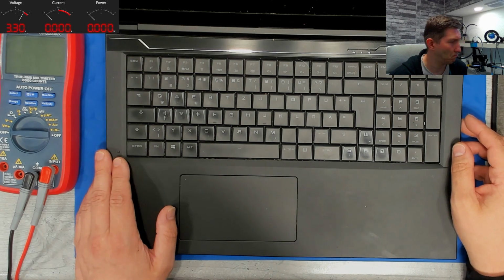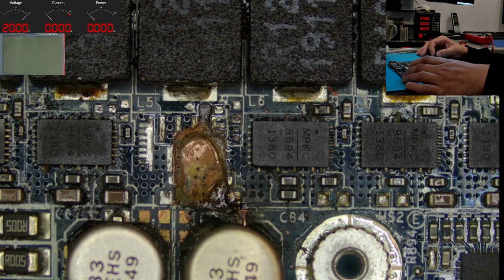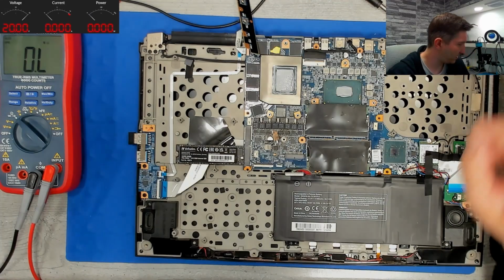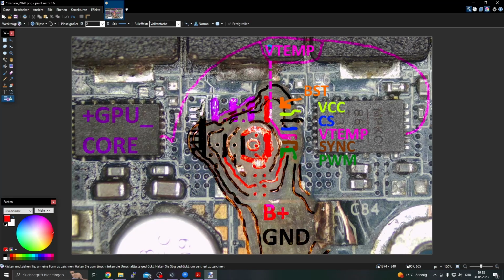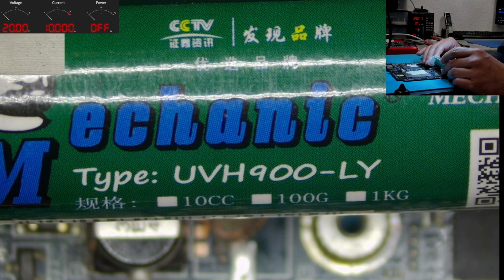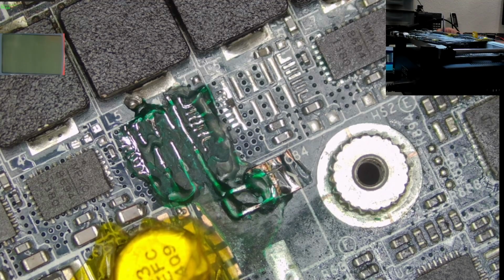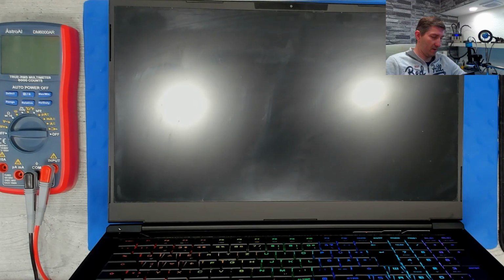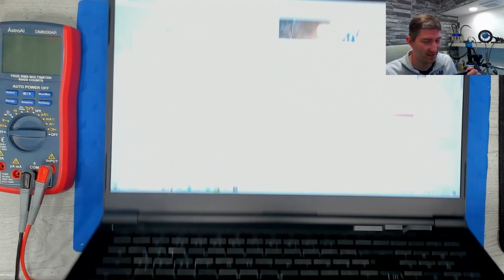Medion Erazer X17805 - missing DrMOS, previous repair attempt, GPU very slow - Advanced track repair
Tools:
Microscope: Eakins 1080P 48MP 180x with big stand and 0.5x Barlow lense

Software: OBS Studio (recording) & DaVinci Resolve + Microsoft Paint.net (Editing) - FREE

*Als Amazon-Partner verdiene ich an qualifizierten Verkäufen.